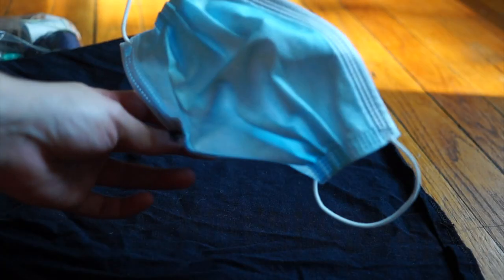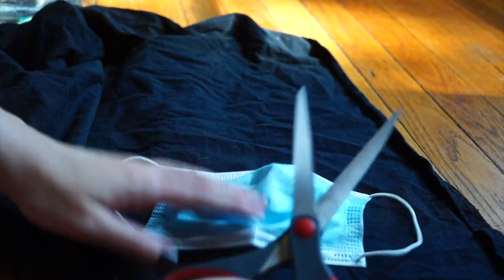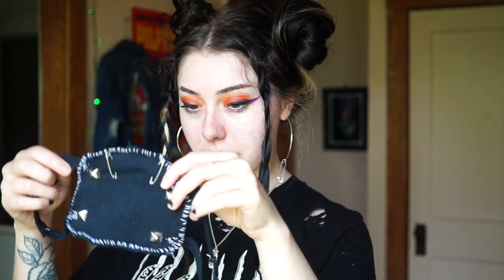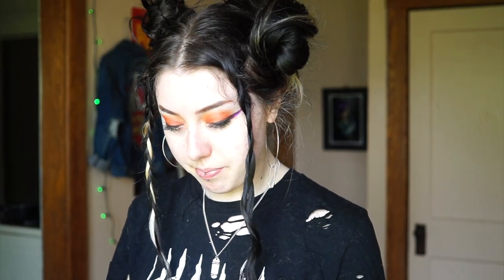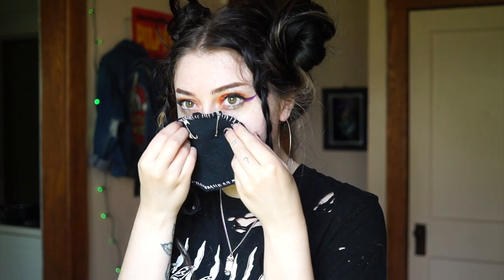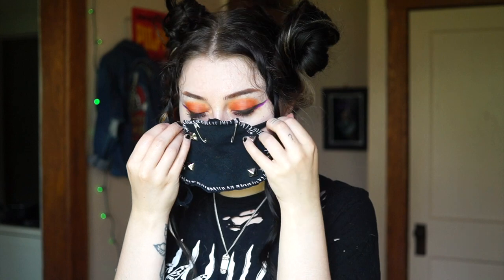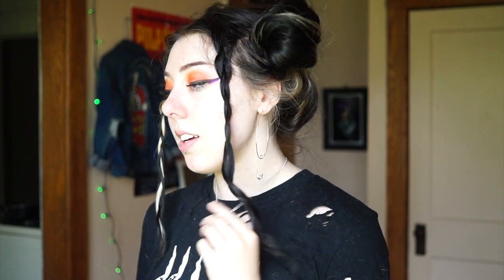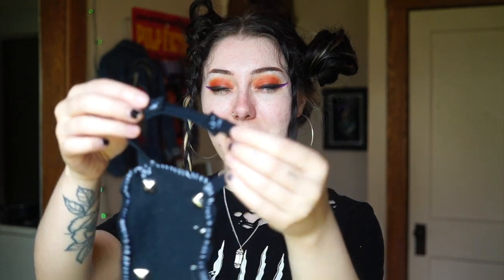making my own mask so i can look cool at the grocery store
impress the vegetables

✰ my spooky art